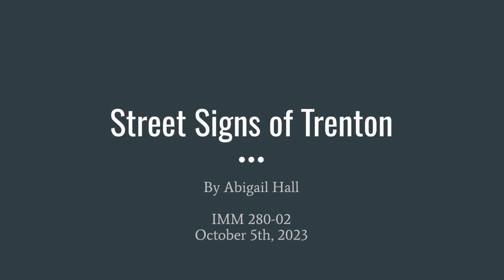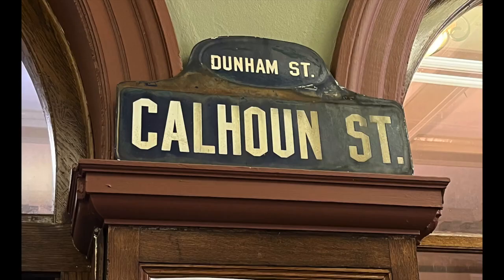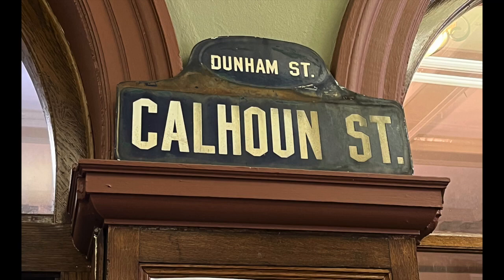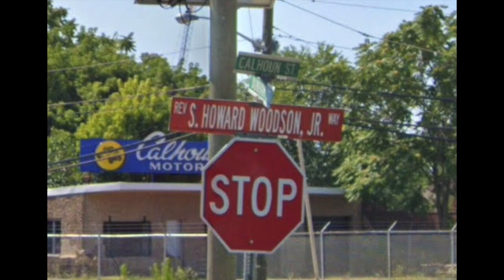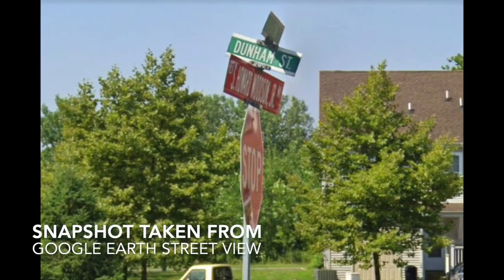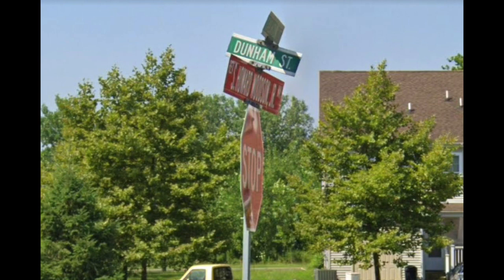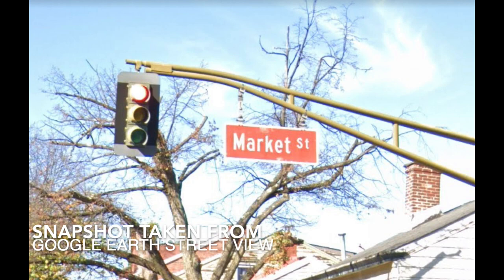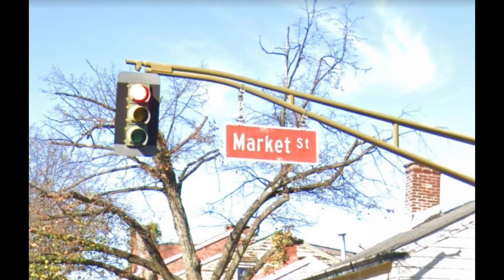If a Historic Trenton Street Sign Could Talk, What Might it Say?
Street landscape photos taken from Google Earth street view 2023.

Images of old street signs taken at Trentoniana Room at Trenton Free Public Library, New Jersey.

“Old NJ Signs &amp; Sundries.” Garden State Signals, Accessed 29 Sept. 2023.
B.p. “What Happened to Those Old New York City Street Signs?” Stuff Nobody Cares About, 6 Sept. 2016,
“HOW STREETS OF TRENTON OBTAINED PRESENT NAMES.” Trenton Historical Society, New Jersey, 2001,
“Government and Financial Institutions.” Trenton Historical Society, New Jersey, Accessed 5 Oct. 2023.

Created by: Abigail Hall
Professor Buckleitner
IMM 280 Thursdays, Fall 2023